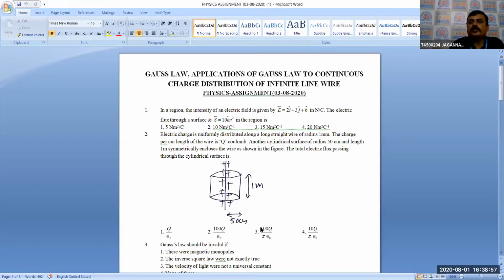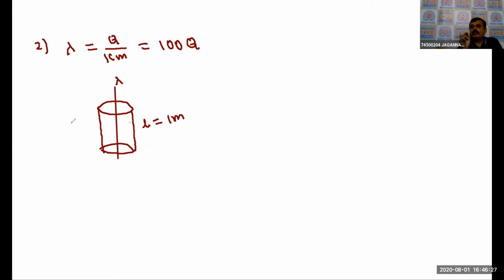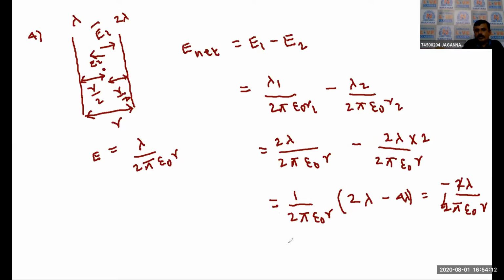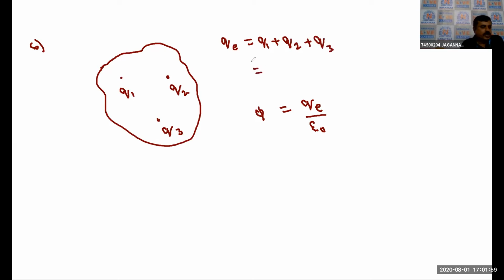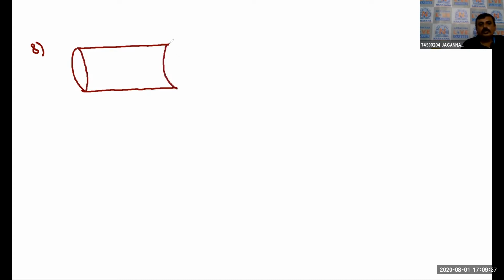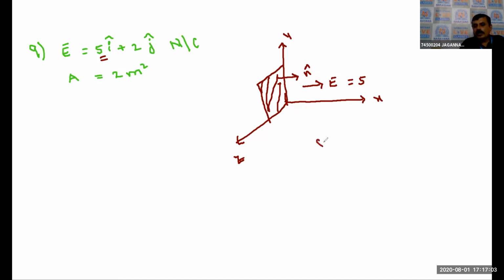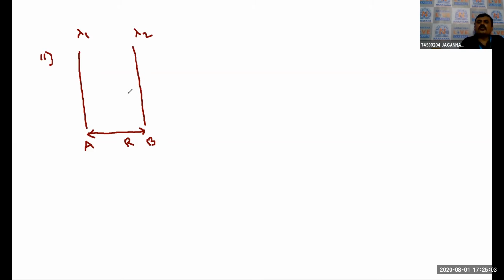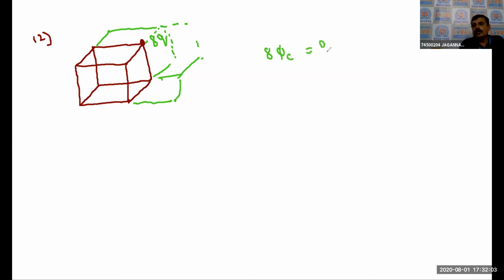INCOMING SR NEET SUPER CHAINA PHYSICS ASSIGNMENT DT 03-08-2020